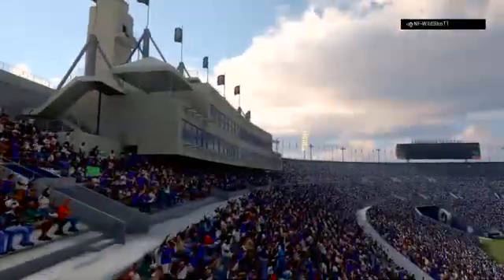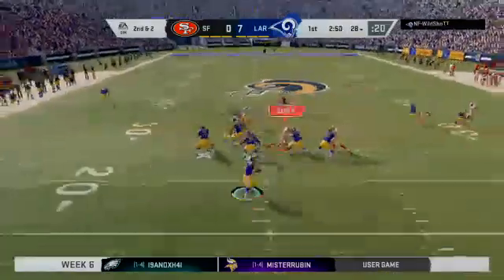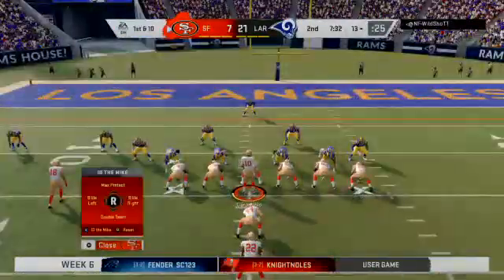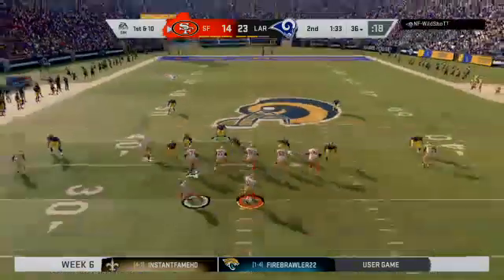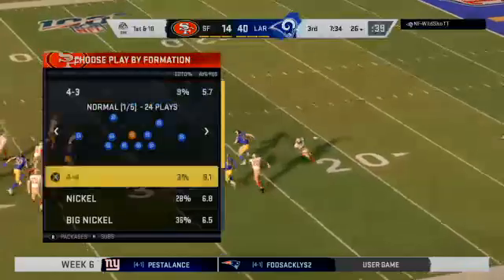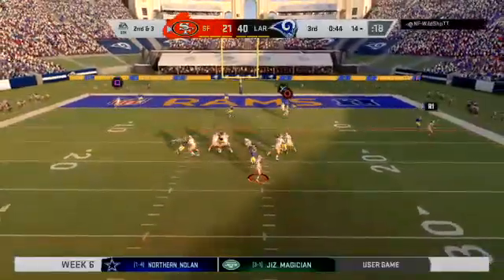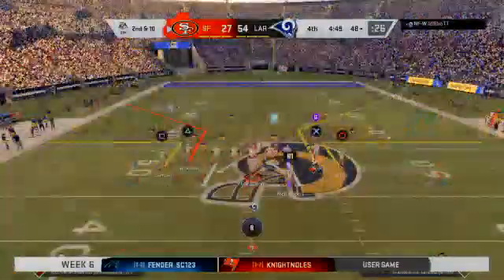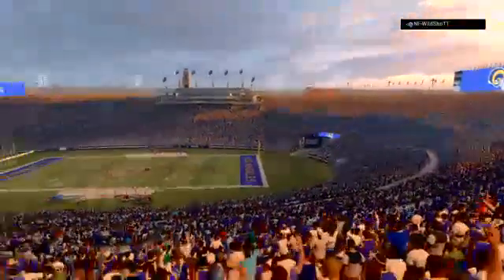BRO Y1 W6 vs Rams